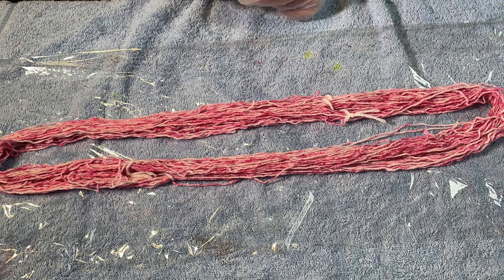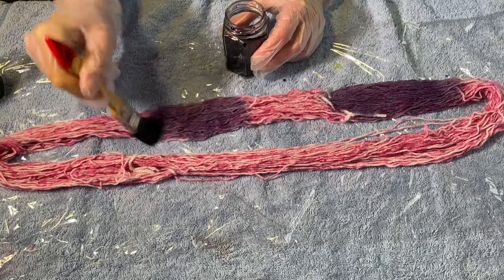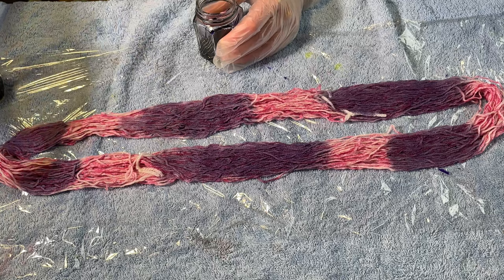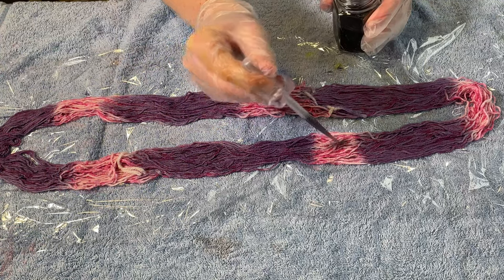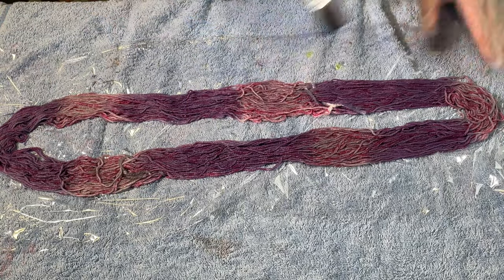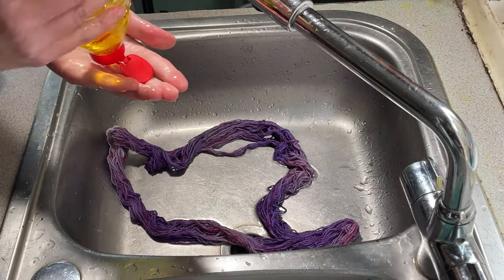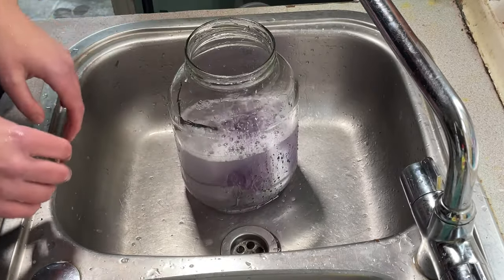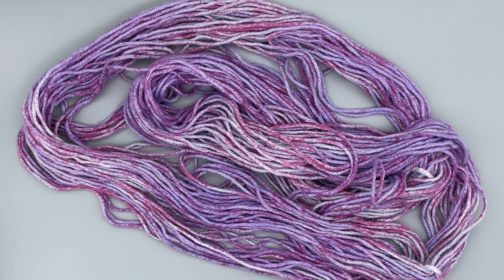Dye Time #134: Hand Painting Commercially Dyed Cotton, No Waste, Dyeing With Left Over Dye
I hate throwing out left over dye or yarn, so where I can, I use up everything. The cotton yarn I use in this video is from a project I knitted years ago and decided to reclaim the yarn. The dyes are snozzberry and raven black fibre reactive dyes from Dharma. I hand painted these in a stripy pattern. As the yarn was already dyed in a pattern and the dyes are weak dilutions, the original pattern still shines through.

Fibre reactive dyes can be used on plant based fibre and animal based fibres. Acid dyes can only be used on animal based fibres.

Contents:
[00:00] Introduction
[00:21] Hand painting the yarn with snozzberry
[02:17] Hand painting the yarn with raven black
[03:40] Washing the yarn
[05:05] The finished yarn
[06:03] Thank you so much for watching!

Featured in this tutorial:
Yarn: Approximately 50g of King Cole Vogue DK cotton yarn in the colourway carnation
Dye: Snozzberry and raven black fibre reactive dyes from Dharma

Facebook.com/fromthecauldron
Twitter.com/fromthecauldron
Instagram.com/fromthecauldronuk

I have a monthly yarn subscription that can be purchased through my Patreon Each month you'll receive 100g of yarn in your chosen weight dyed in a mystery colourway and some goodies made by other small businesses. Another perk for Patreons is they get early access to the video where I dye that month's yarn and they get to vote for next month's theme and exclusive behind the scenes videos.